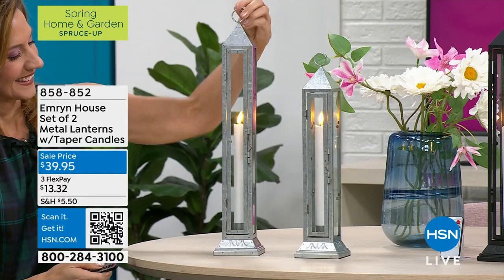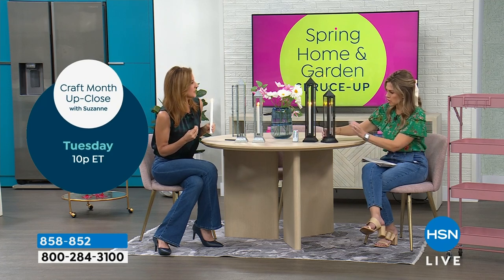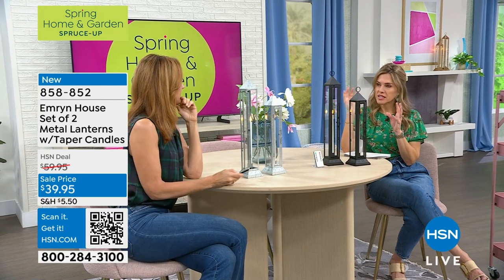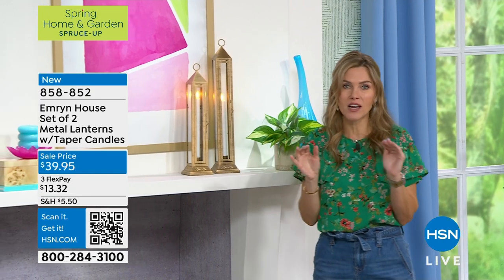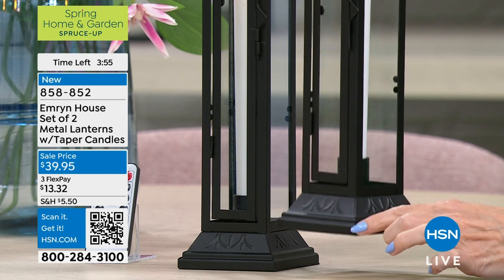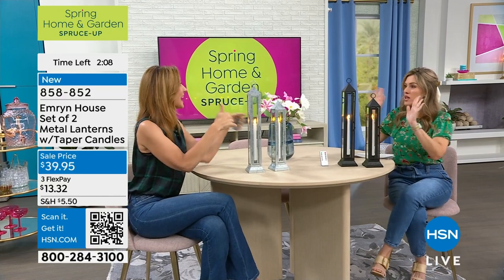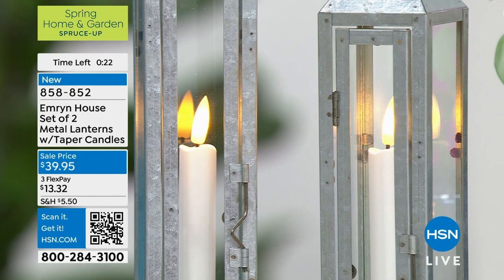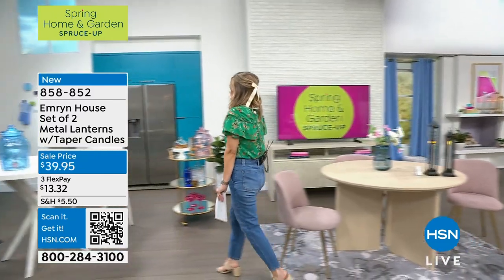Emryn House Set of 2 Thin Metal Lanterns w/Taper Candles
Slim, sleek, and illuminating, this matched set of moodmaking metal lanterns by Emyrn House features a flameless taper candle for a striking balance of modern dcor and lighting. Bookend a fireplace mantel, an entryway, or a dining table and fill your home with a warm, inviting ambience.

    2 Lanterns (1 Small/1 Large)
    2 Taper Candles
    1 Remote Control

    Each candle requires 2 AAA batteries, sold separately.
    Do not place real candles inside lanterns. This item is only intended for use with batteryoperated candles.